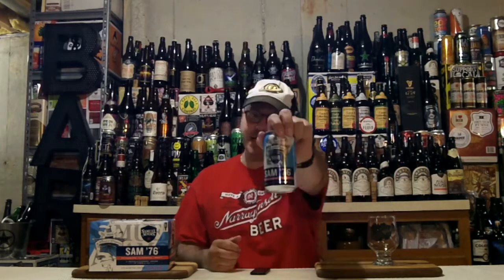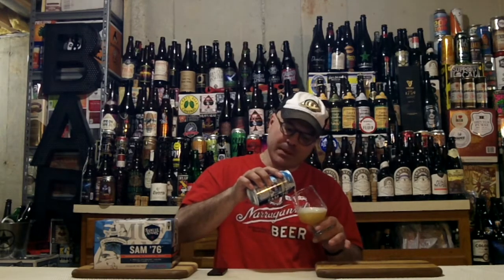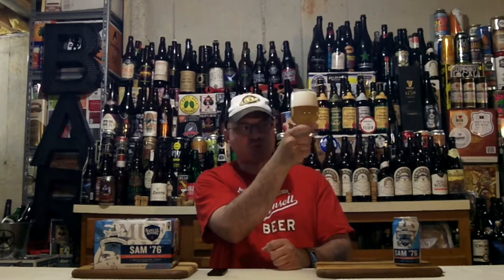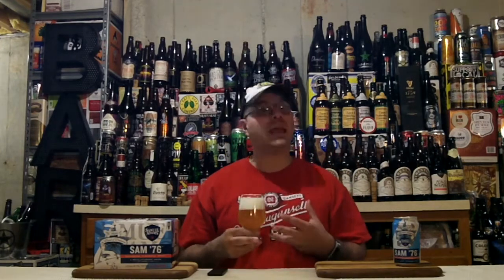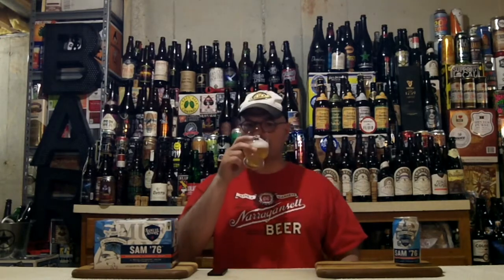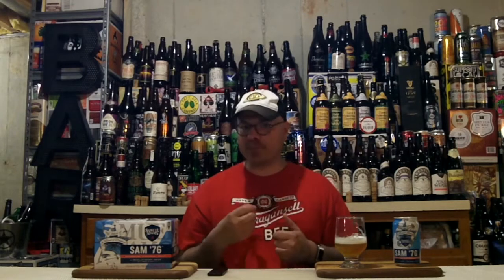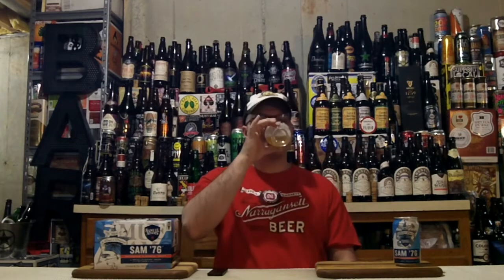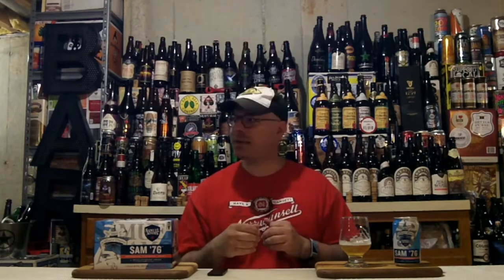Samuel Adams SAM '76 (4.&% ABV) DJs BrewTube Beer Review #1174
Aloha BrewTube:

In this episode I am going back to review Samuel Adams SAM '76 .  WSamuel Adams SAM '76 is a hybrid beer and it clocks in at 4.7% ABV.   Samuel Adams SAM '76 is a beer that combines both a lager and an ale combined with hops to make a unique drinking experience.
Samuel Adams SAM '76 is described by the brewery as follows:

"By experimenting with both lager and ale yeast strains, the brewers at Sam Adams came up with the concept for a brand new beer – Sam ’76. This truly unique brew takes two active fermentations and blends them together to create a deliciously harmonious result. This process delivers a distinct flavor that showcases the slight fruitiness of an ale with the balanced drinkability and smoothness of a lager. Sam ’76 will surprise any craft beer lover with its huge flavor and aroma along with a light-bodied, refreshing crispness. At just 4.7% ABV, this brew is perfect for those sessionable occasions. Cascade, Citra, Mosaic, Simcoe and Galaxy hops impart a tropical citrus aroma that gives way to a bright, juicy citrus hop flavor but without the hop bitterness. The brewers have been experimenting for over a year, tested over 60 iterations with multiple combinations of 12 different hop varieties in the nano brewery in Boston in order to perfect the Sam ’76 recipe."

This sounds awesome.  Lets see if Samuel Adams SAM '76 lives up to the promise of the prose. My written review follows.

Samuel Adams SAM '76  REVIEW:

A = Samuel Adams SAM '76  pours a hazy straw color with a quickly forming 2 finger dense white head.  Excellent glass lacing and really good head retention .  No alcohol legs were observed

S = The nose of Samuel Adams SAM '76  is of mild citrus, pine and a bit of sweet grains join together to make a really pleasant nose.   No alcohol is detectable on the nose.

T=  Follows the Nose to a ( T ) just a bit more faint.  Mild citrus, pine and a bit of sweet grains join together to make a really pleasant nose. No alcohol is detectable on the taste.

M = Medium thin bodied.  Smooth, crisp, clean and very easy to drink (FAST).  Perfect carbonation with a dry, sweet finish.

O = Samuel Adams SAM '76 is a tasty session beer that like many in its class has more aroma than flavor.  It is a beer that would pair well with a meal and would

Samuel Adams SAM '76 REPORT CARD:

DJ =  (  B+  )

BeerAdvocate =  3.36 / 5

NOTE / Music Credits: You're No Help by Silent Partner, YouTube Stock Sound / Music Samples included in YouTube Creator Studio.

CHEERS!!!

DJ